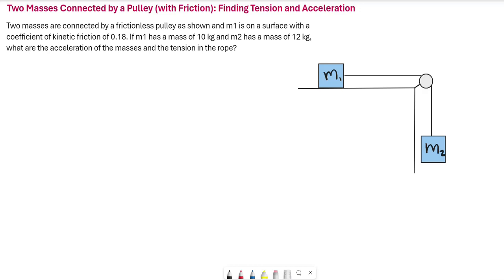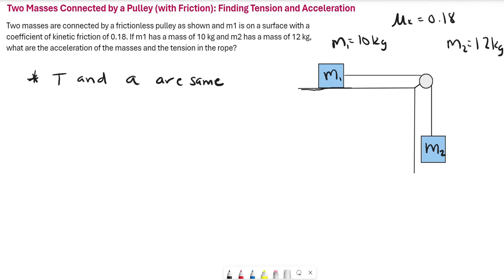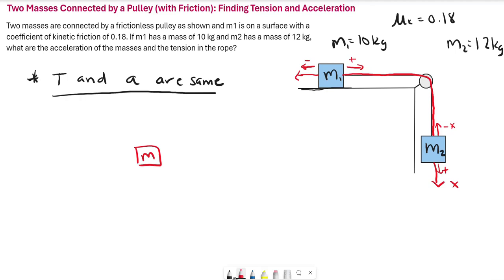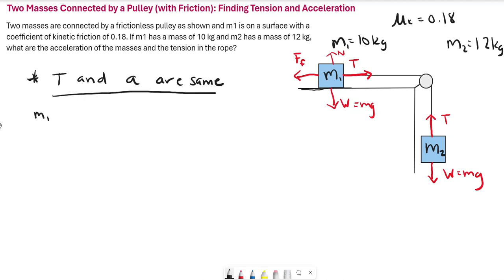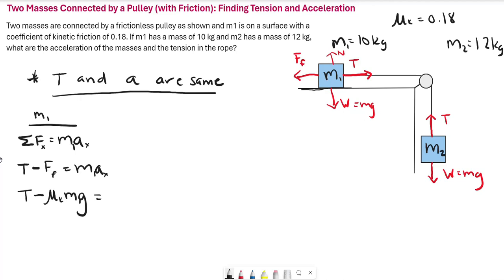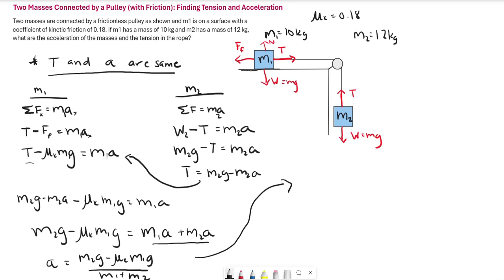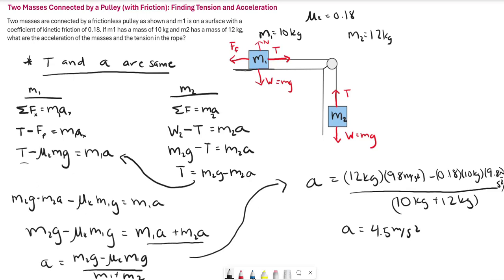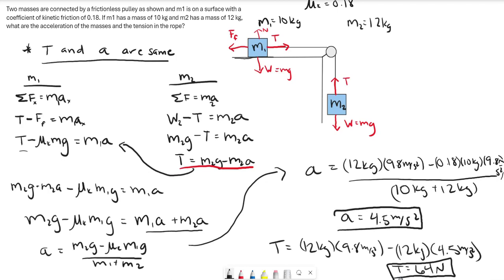Finding the Tension and Acceleration for a Two Mass Pulley (with Friction)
A detailed explanation for finding the acceleration of two masses and the tension in the rope for a two mass system connected by a rope with one mass on a table with friction.